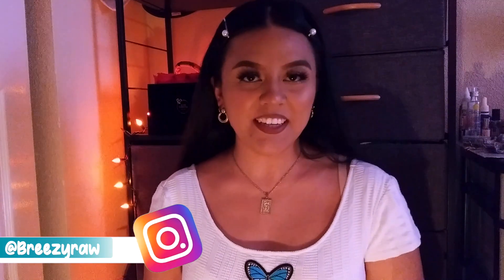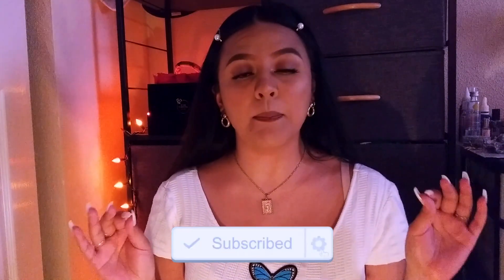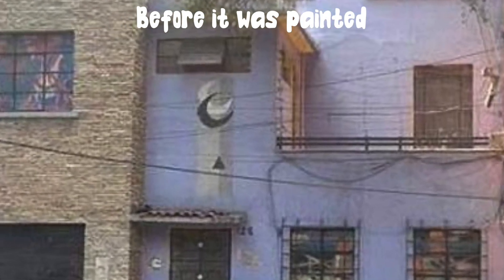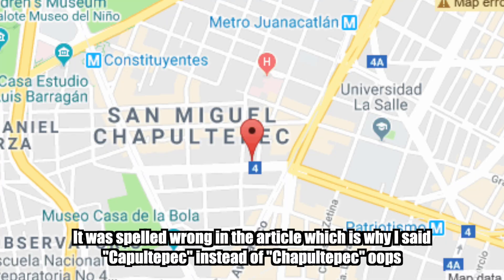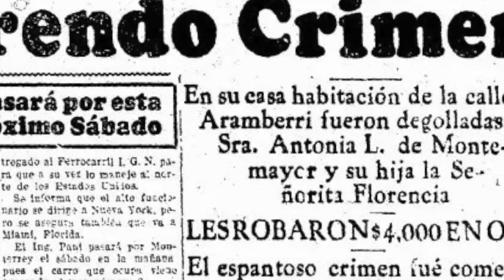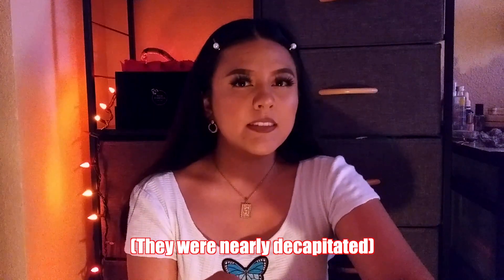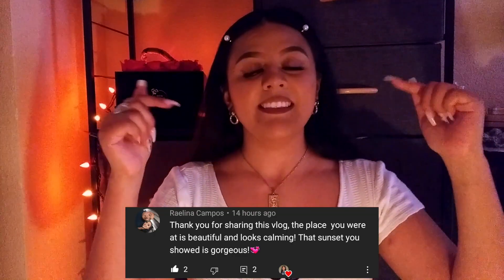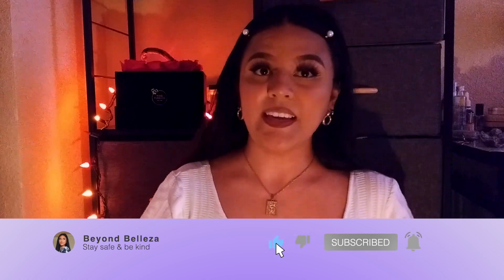2 OF THE MOST HAUNTED HOUSES IN MEXICO 🇲🇽👻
Hello Belleza's! In today's video I tell you guys the stories behind 2 of the most haunted houses in Mexico! The houses are allegedly haunted according to people in those cities who have claimed to have paranormal experiences and due to possible rituals. As well as people exploring these locations and playing the ouija which could have opened portals to the other side. Now whether these places are truly haunted or not, I cant be certain. But it is still very interesting and spooky!

🌹 Check out Rose Forever NY below and on IG @roseforeverny they have a wide palette of rose colors in round or square velvet boxes and 3 different sizes (9, 16 or 36 roses per box) they last up to a year and are naturally preserved with oils!

📸 Insta & Tik Tok @breezyraw

💄Beauty Insta @beyondbellezayt